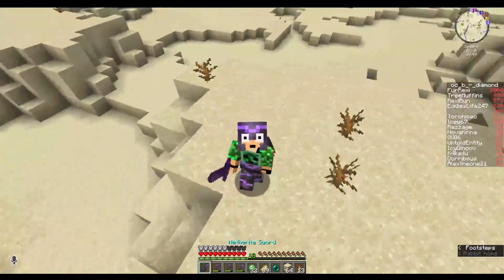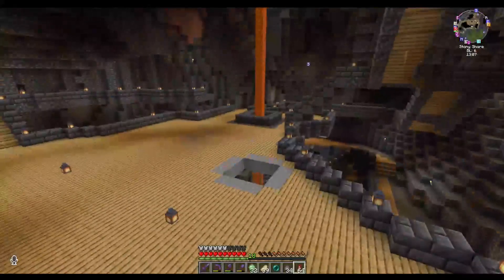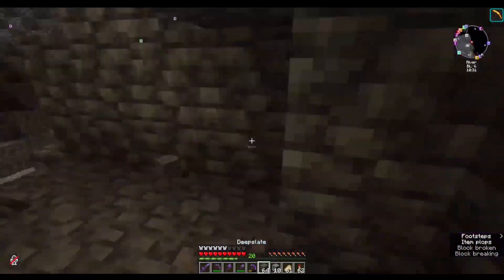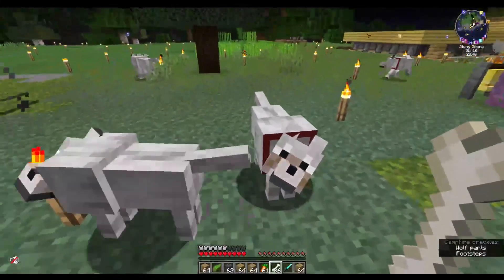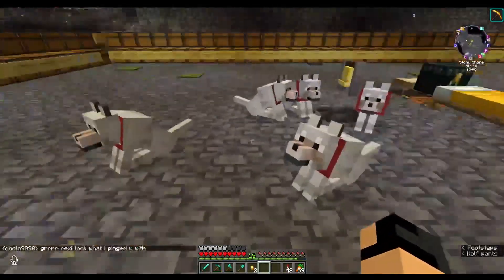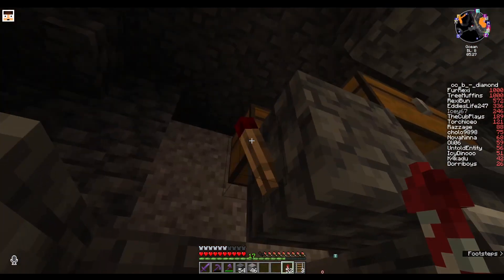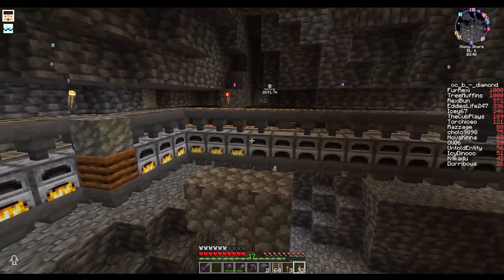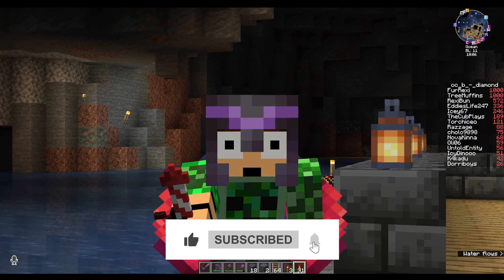Quanta SMP Mega Smelter: Episode 2 - Supercharging Our Ore Processing!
In Quanta SMP Episode 2, we unveil our groundbreaking creation: the Mega Smelter that encircles our sprawling cave base. This massive super smelter is the core of our resource processing operations, efficiently smelting ores and churning out vast quantities of glass.

Join us as we optimize its setup, utilize redstone contraptions, and showcase the power of innovation and engineering. This not only secures resources for our ambitious aquarium but also demonstrates Minecraft ingenuity. Don't miss Episode 2 as we bring our grand vision to life in the world of Quanta SMP!